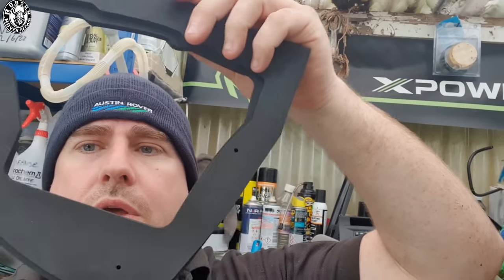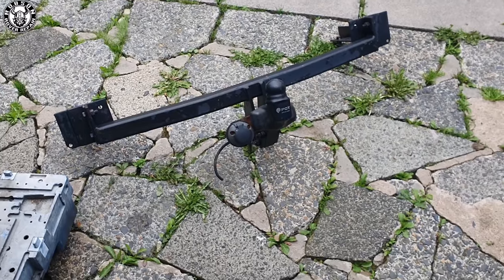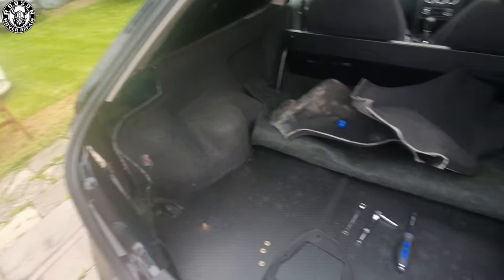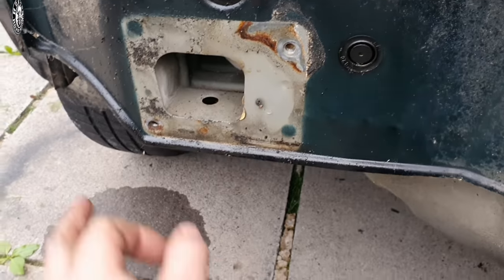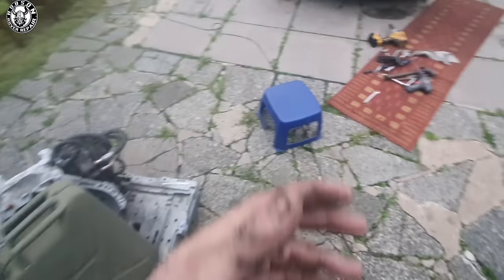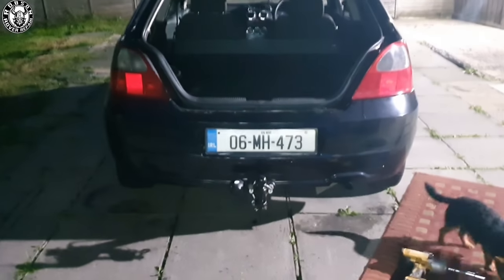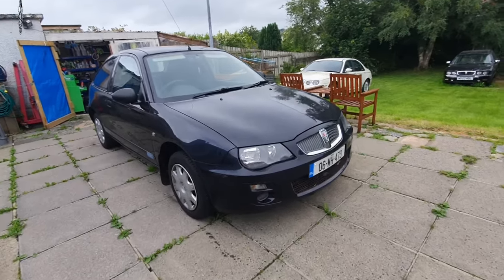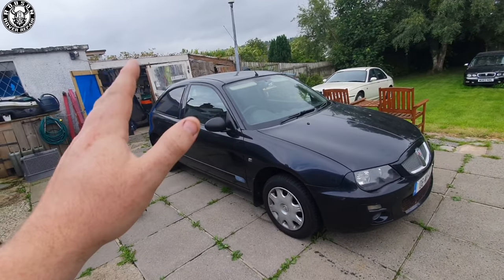Fitting a Rover 25 towbar - A cautionary tale of older cars & when it goes very wrong....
An update on my Rover CDV Commerce, as I await the UK log book and registration plate. What was meant to be a simple video of fitting a tow bar took a late night unexpected twist not even caused by what I was doing, and it is definitely something that was sorted thanks to listening to other Rover enthusiasts in the past.

Obviously this video is a part of my Rover 25 Commerce Van series but none the less the techniques apply to almost any vehicle.

Colin

2022 chrome keyrings + free air freshener - £5.00 plus free uk delivery

2022 air freshener range, over 15 various scents available! £2.00 each with uk or global postage options and multibuy discounts.

2022 iron on / sew on patches

Tools and parts suggested in the video

Maypole Ball and Pin Towing Coupling 3.5 ton Black Tow Hitch - CT5590

Maypole 12N 7 Pin Pre-Wired Socket Car Trailer Caravan Electrics Mounting Plate

PCT Towbar for Rover 25 Streetwise 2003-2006 - Flange Tow Bar - RV4133-c